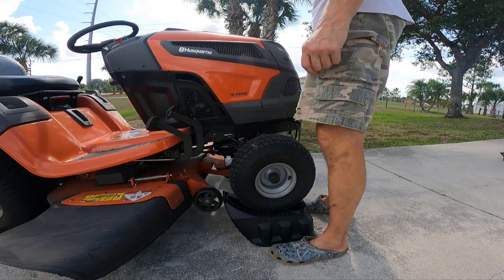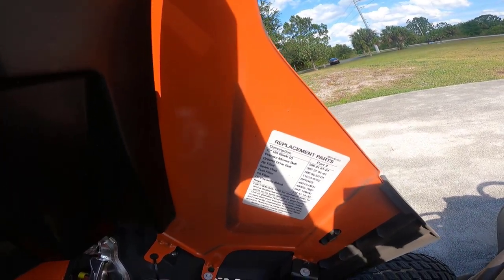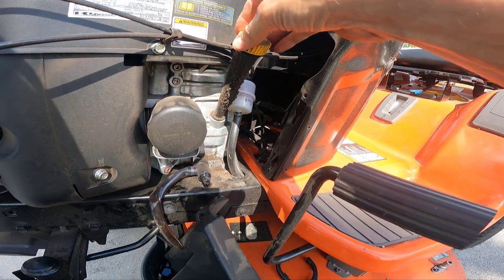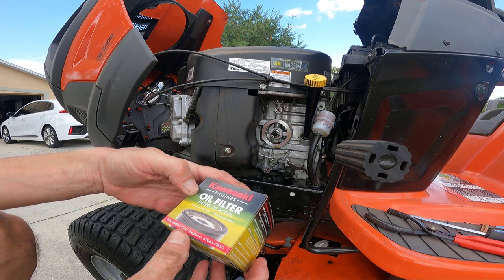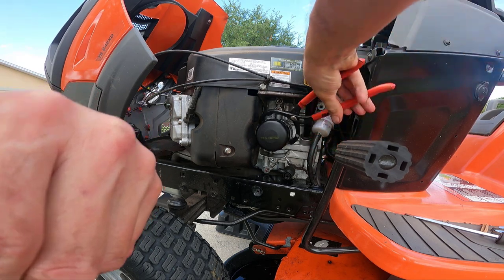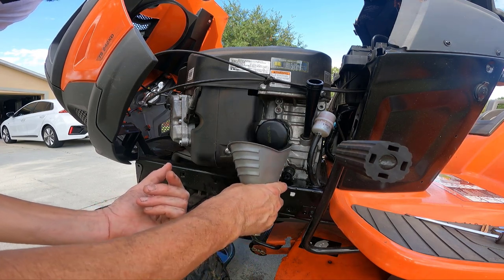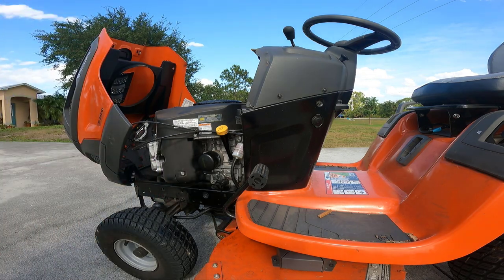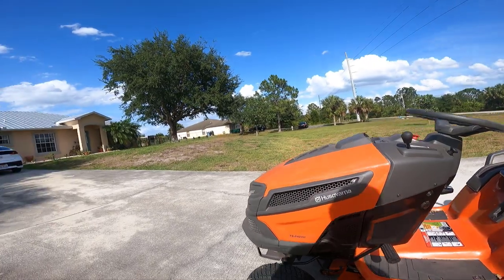Doing the 50 Hour Oil and Filter Change - Husqvarna TS242XD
Kawasaki Filters